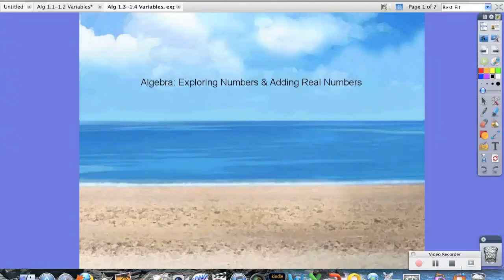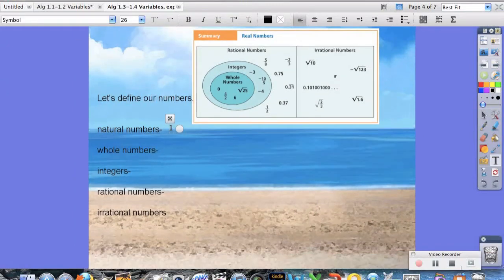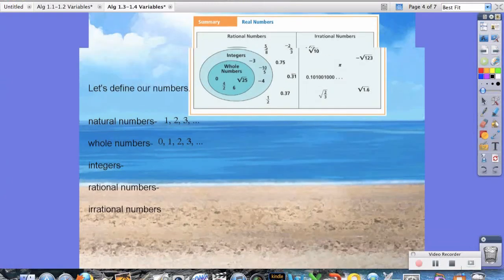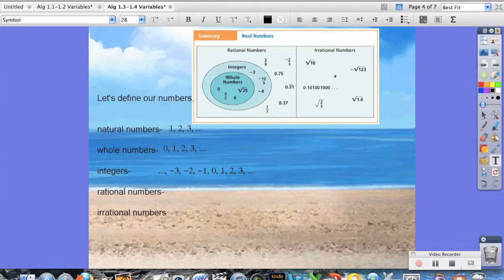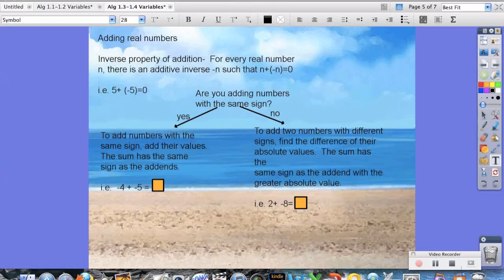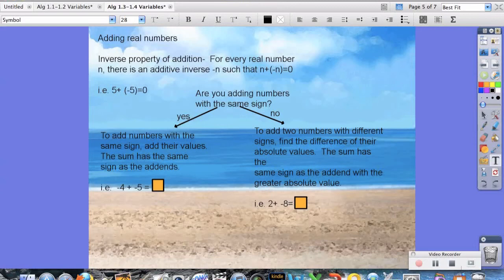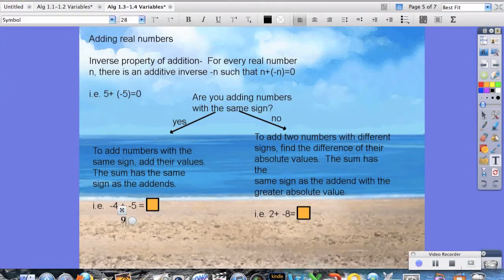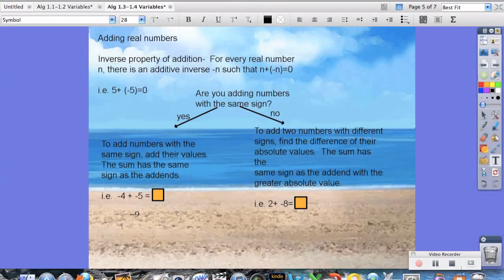Algebra: Exploring Numbers & Adding Numbers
At the end of this lesson you should be able to determine types of numbers and be able to add numbers.

This video was created and is being used by Mr. Michael Salamanca in his flipped classroom at iMiddle school in San Diego